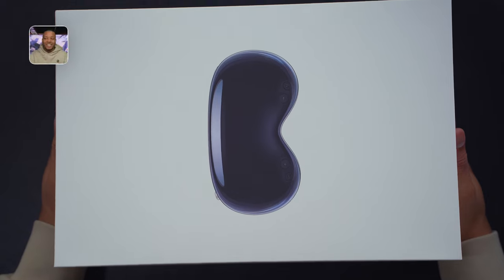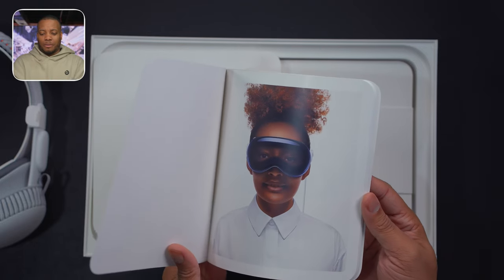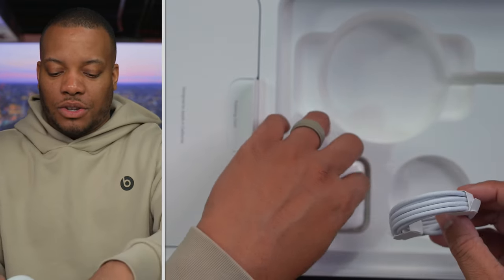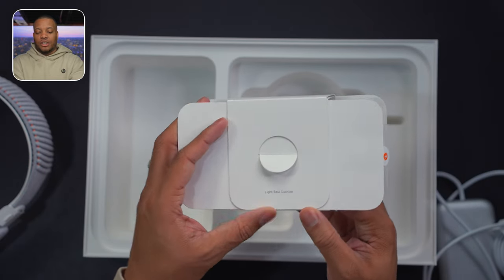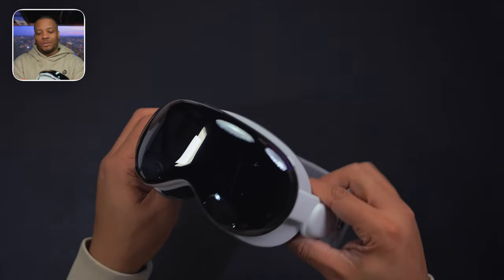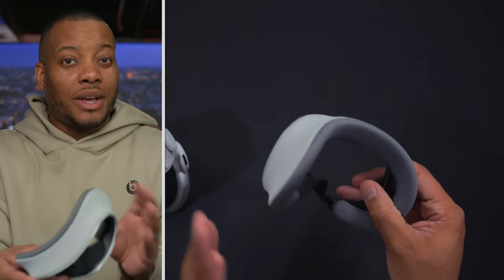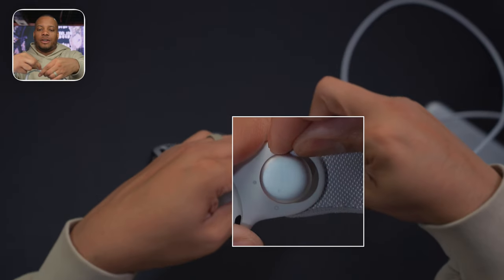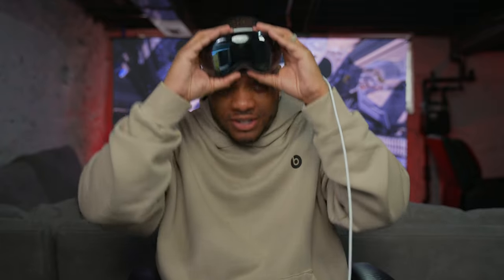Apple Vision Pro Unboxing - I've Been Waiting For This